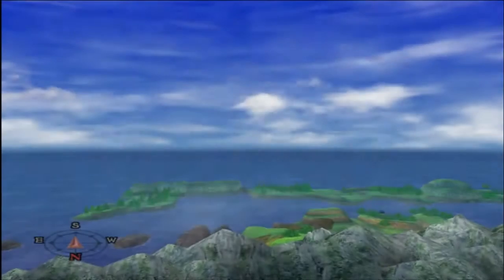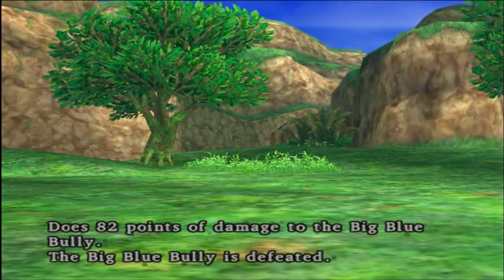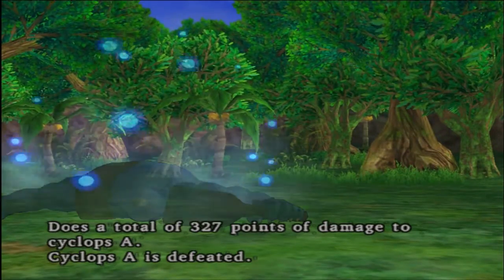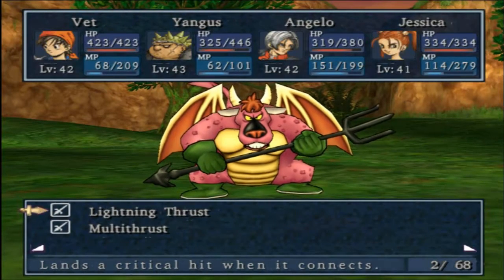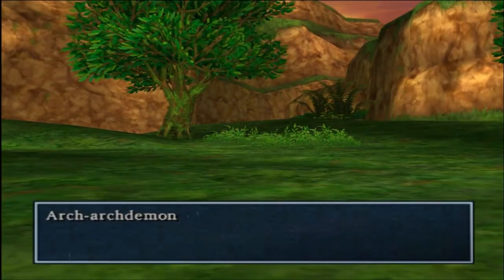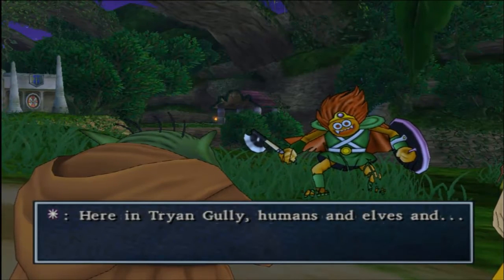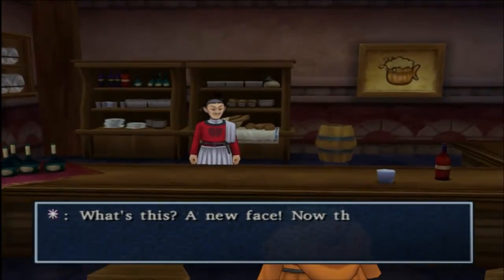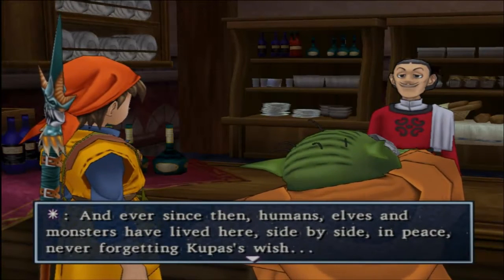Let's Play Dragon Quest VIII #117 Tryan Gully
In this episode we travel to Tryan Gully.  One of my favorite areas in the game.